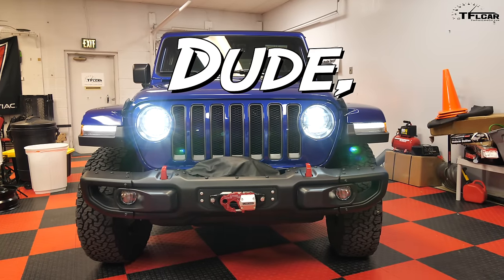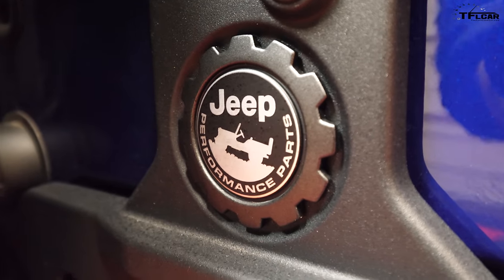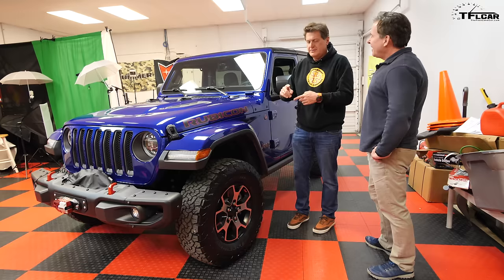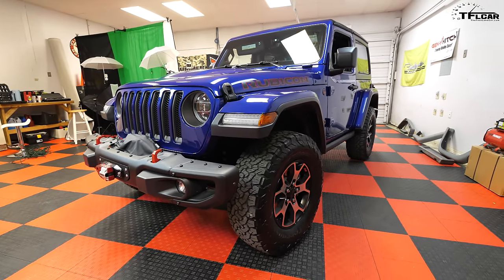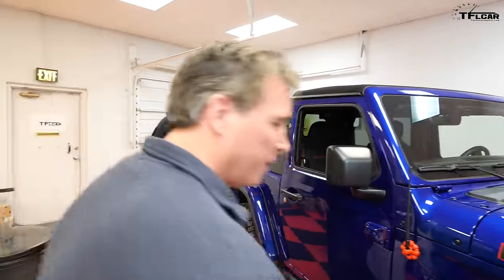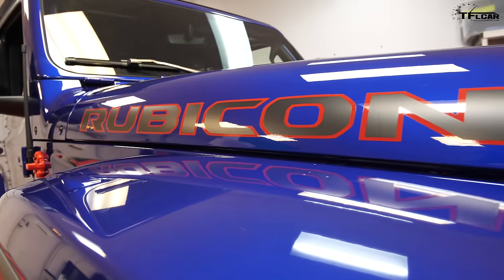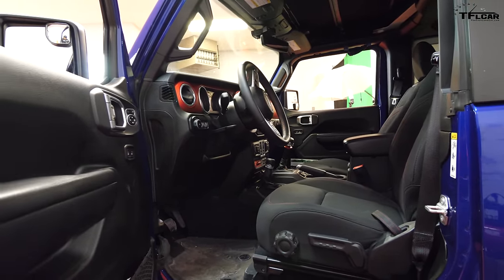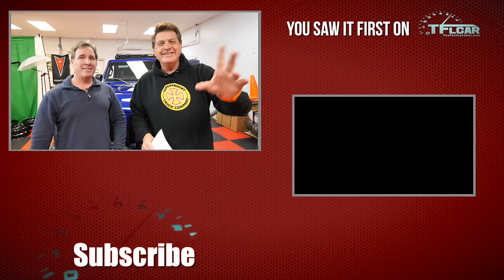Should You Buy a 2019 Jeep Wrangler? Dude I Love or Hate My New Ride Ep.1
) Should You Buy a 2019 Jeep Wrangler? Dude I Love/Hate My New Ride Ep.1